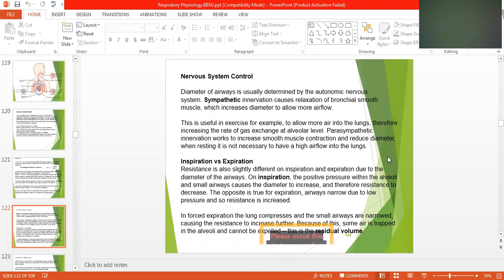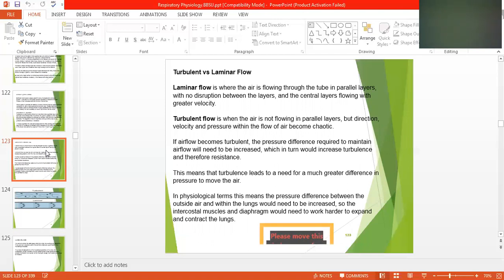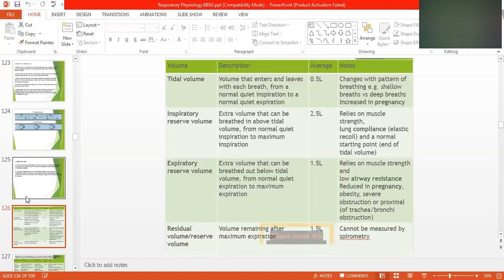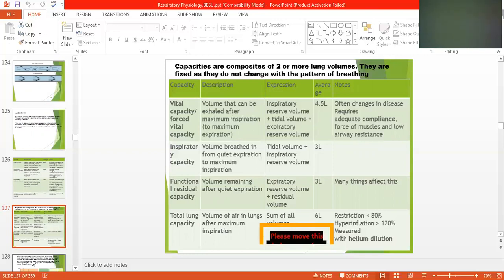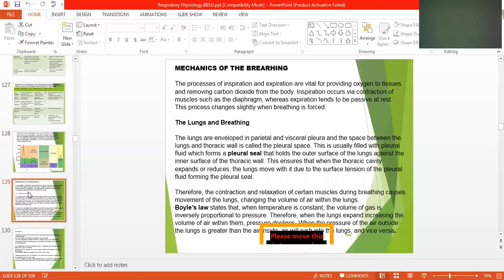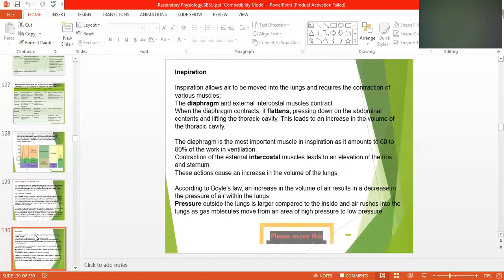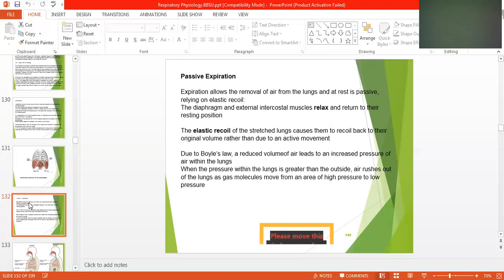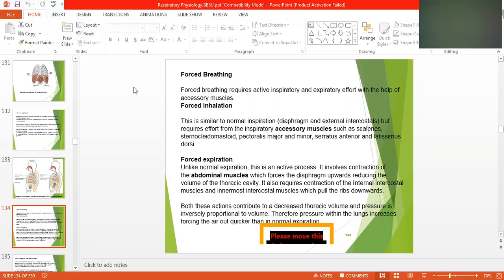Physiology Lecture(318) by Dr. M. A. RUBB